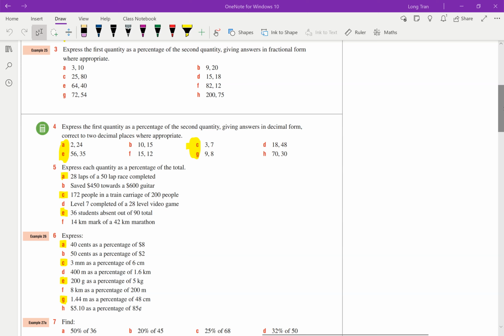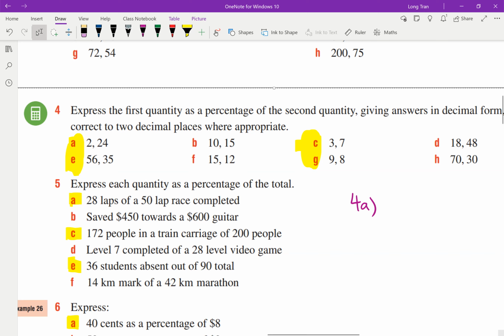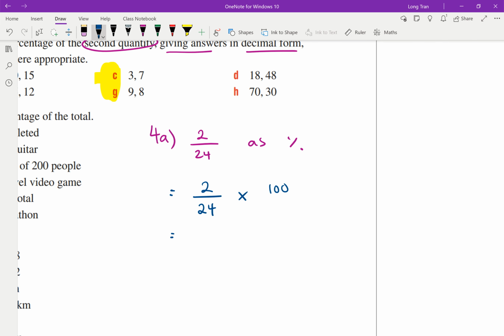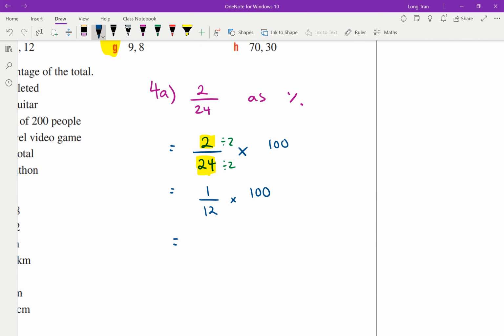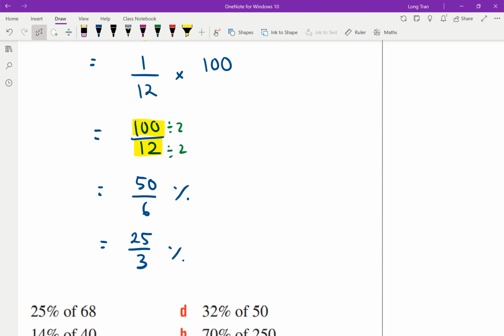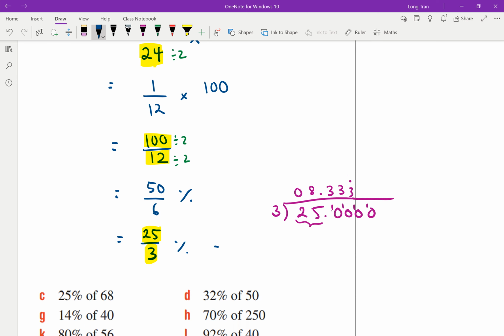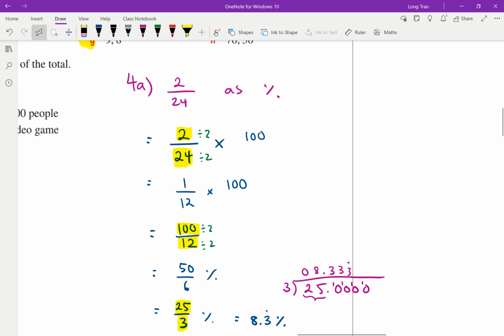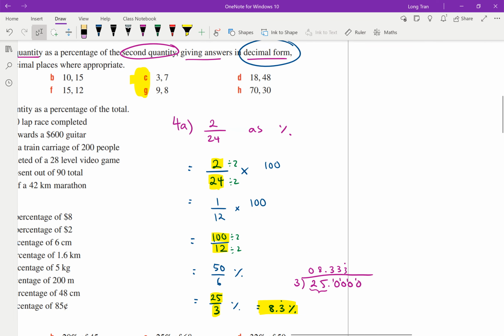Ex3H q4 example